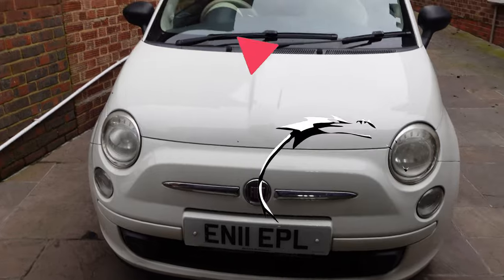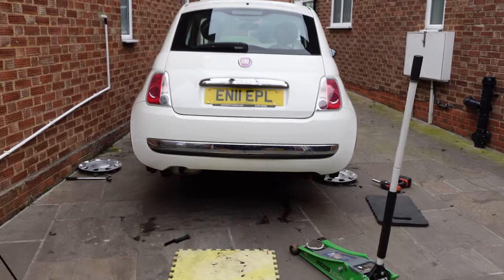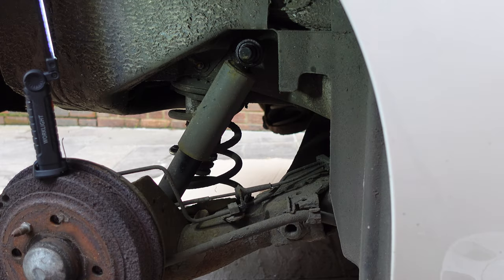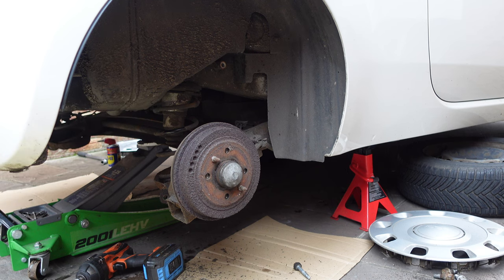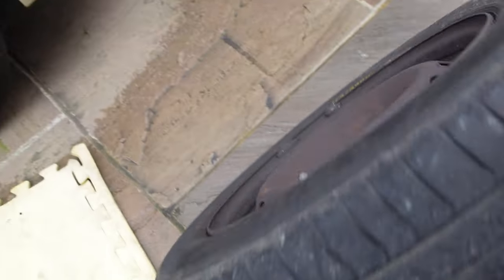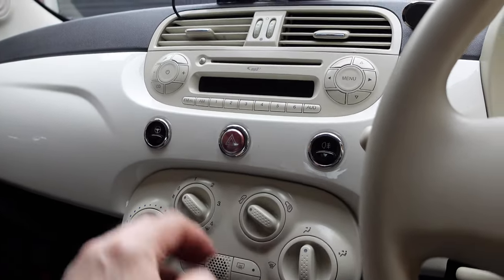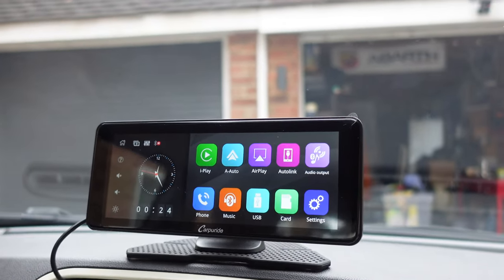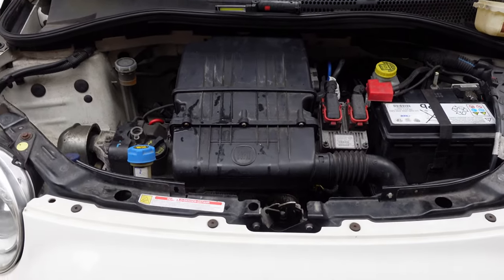Project Ernie - Day Two - Final Day - Fiat 500 Pop - Former Cat N - Let's get it finished?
Today we get the car serviced, add a new earth strap, sort out the notch clutch pedal, change the rear shocks and then get it cleaned and ready for the new owner.

I use Elbow Grease to clean almost everything. It's amazing stuff and is really cheap.
You can buy 8 bottles of it for just £13.99 here on Amazon.

Love 500 Videos are filmed using a Sony ZV1 Compact Vlogging Camera.

For sound, I use Rode Wireless Go.